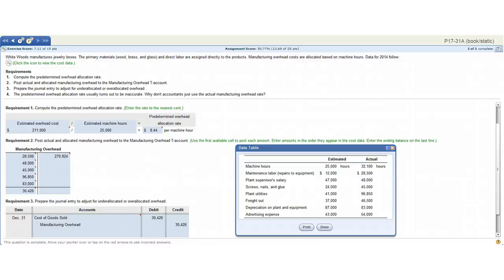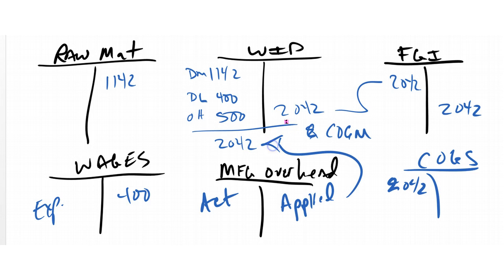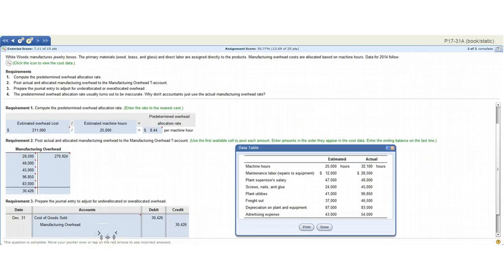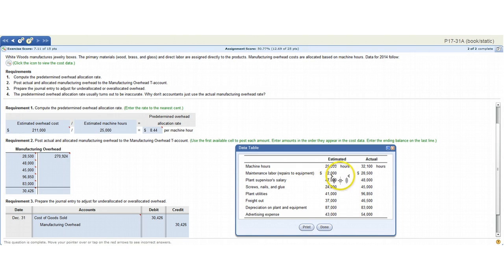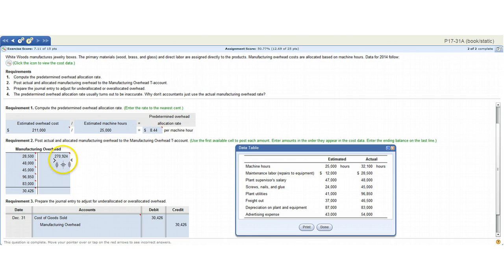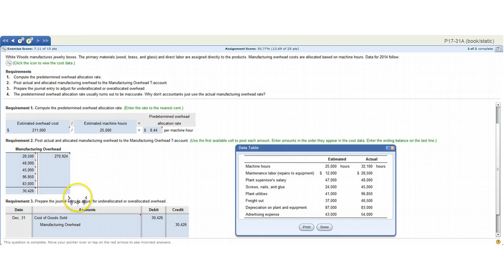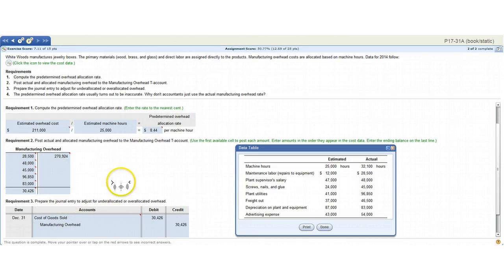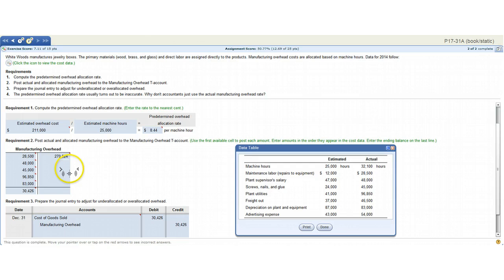Under applied Overhead